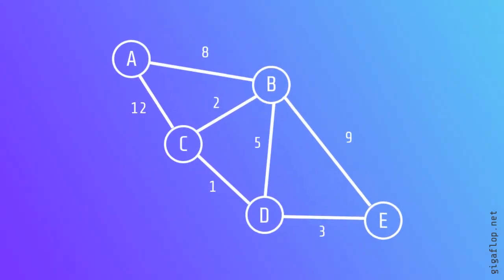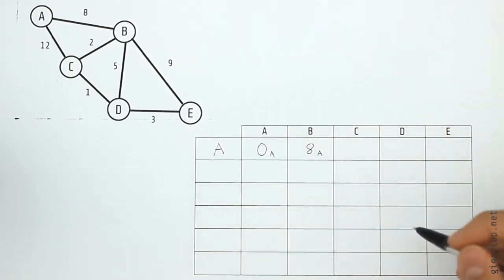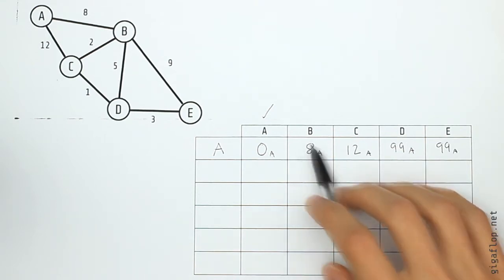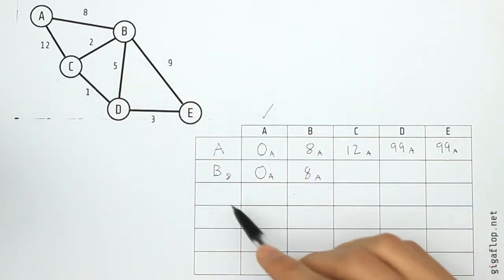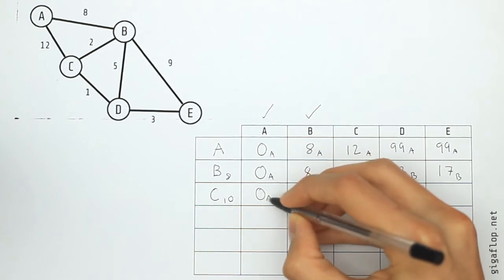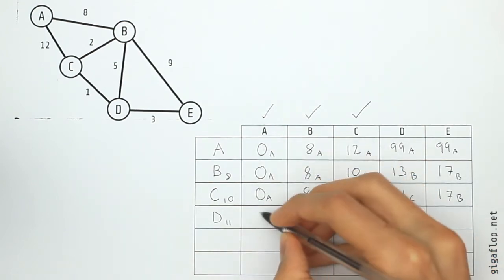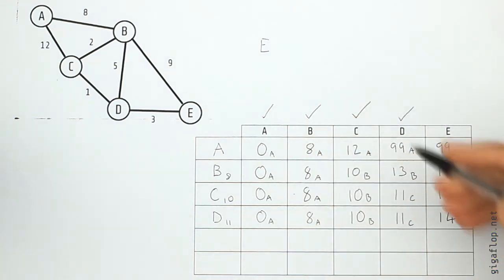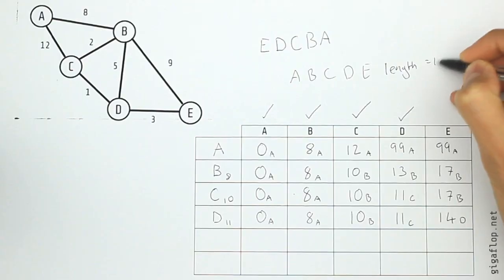Dijkstra's Shortest Path Algorithm on a Table - Gigaflop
The tabular method of executing Dijkstra's shortest path on a weighted network.

Gigaflop is a website which follows the AQA Computer Science A Level specification. The content, which covers the basic facts you need to know, is organised by chapters and topics which you can find from the homepage.